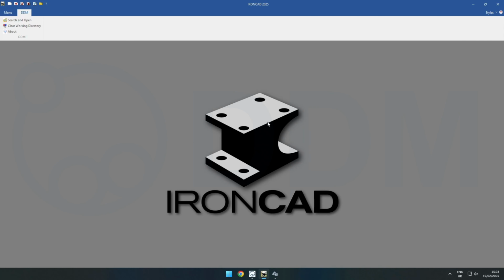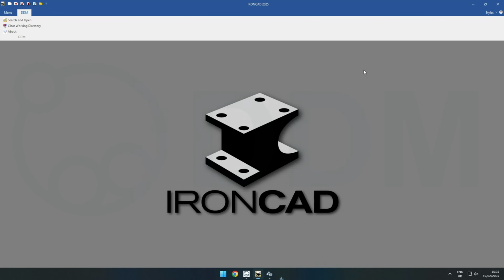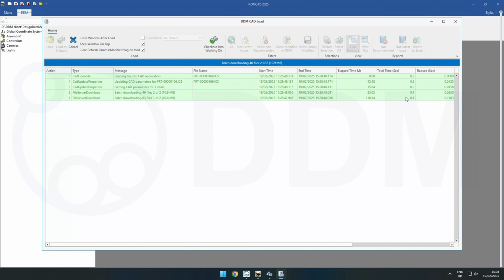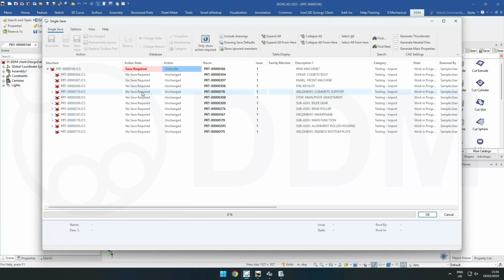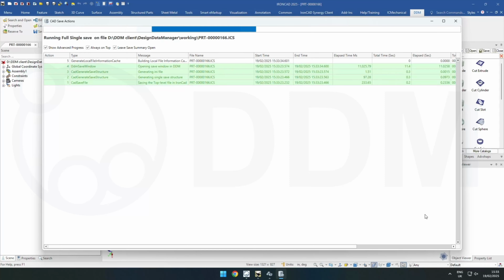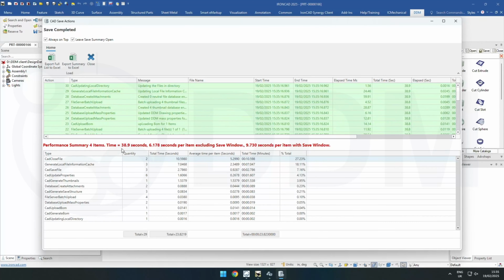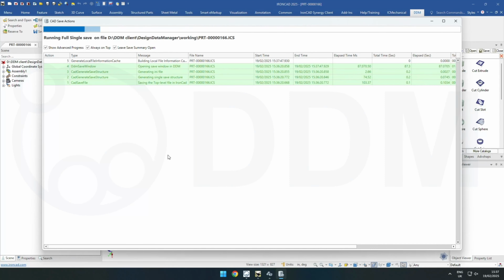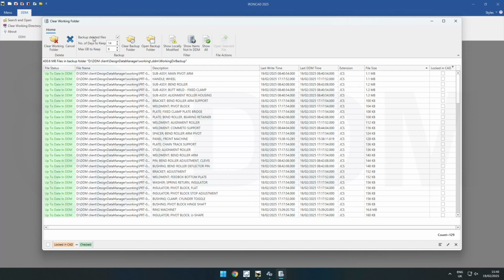DDM Release 2025.01 - New IronCAD Interface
DDMC-10488 - Would like a version updater tool for IronCAD.
DDMC-11467 - Single Save Window for IronCAD.
DDMC-12841 - New Ironcad Integration - Using the 'Export Elements as Scenes' dialog, it should be possible to multi-select (including CTRL-A for all) and tick / untick rows together.
DDMC-9533 - Would like Clear Working Folder for Ironcad PDMIntegrator
DDMC-7086 - Would like the ability for IronCAD Neutral File Updater to connect to alternate servers.

DOC-00017766